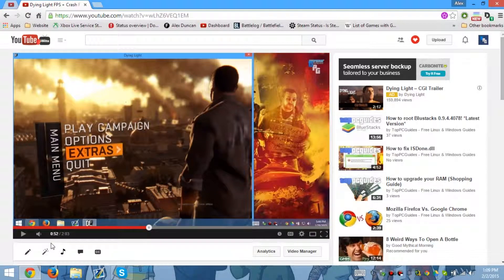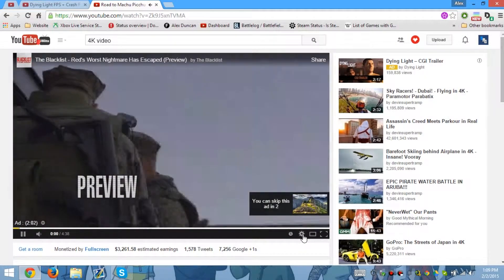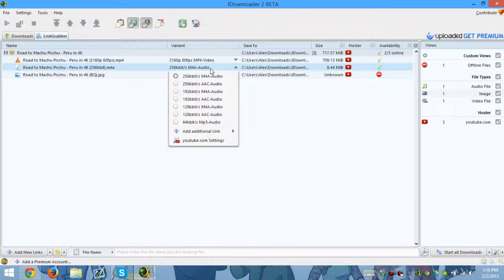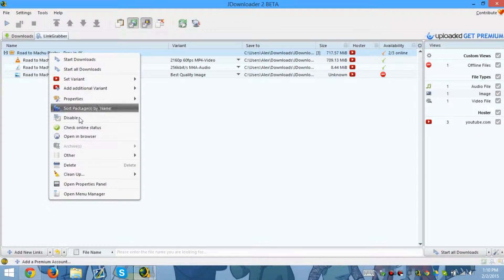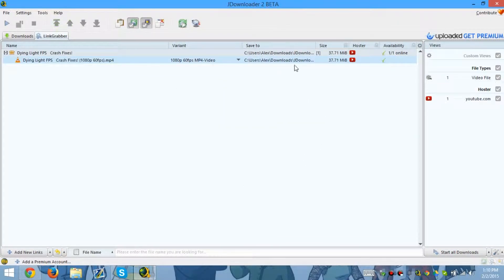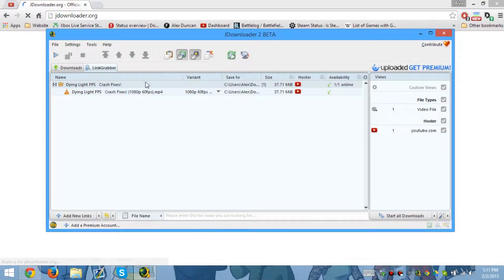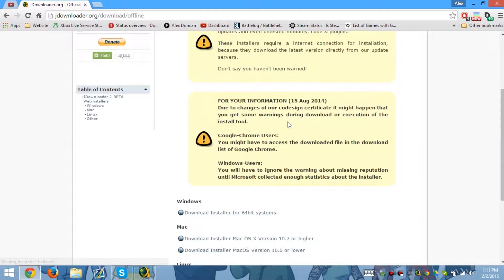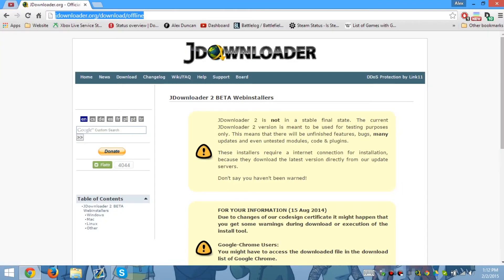Download Any Youtube Video at Any Quaity!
This will work for any resolution and there is support for this open source project! This can also be used to continue downloads from where you left off and download them later too! It can use mediafire links and more!

Link
JDownloader 2

Consider Donating?

Wanna get paid from youtube?

★★★★★★★★★★ Social Media ★★★★★★★★★★★

Tobu!